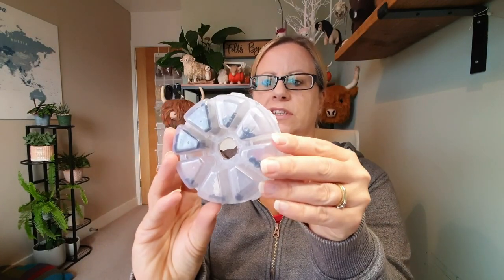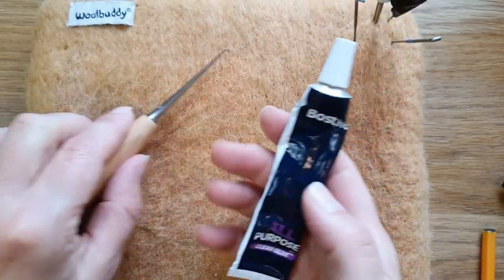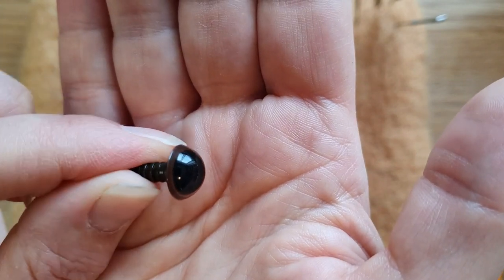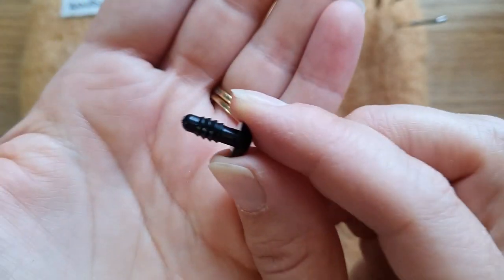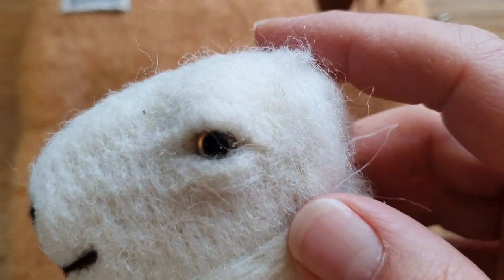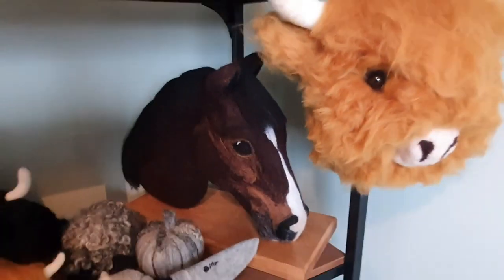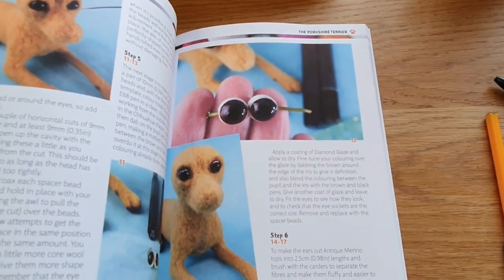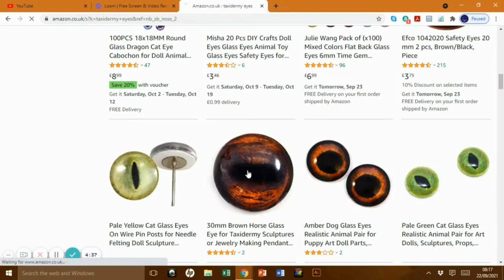What Eyes Are Best For Needle Felting | Needle Felting For Beginners | Needle Felting Animals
In this video I will go through different types of needle felting eyes that you can use and where to buy them.

Celloexpress on Etsy

Black plastic eyes in round tub UK
Awl used for making the hole UK
Cindy Lou Thompson book on dogs UK

Black plastic eyes in round tub US link -  Couldn't find the same sorry
Awl used for making the hole US Link - Similar but not identical
Cindy Lou Thompson book on dogs US